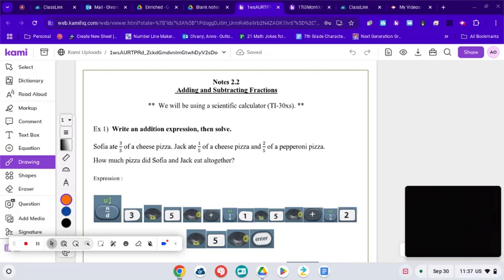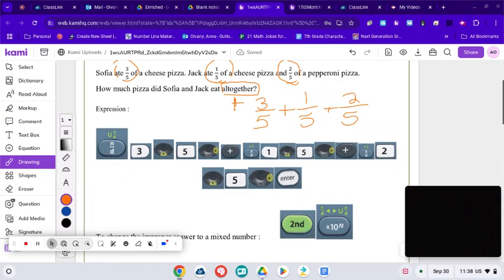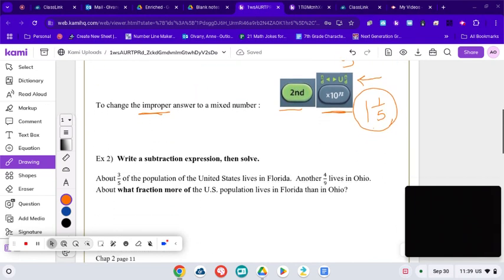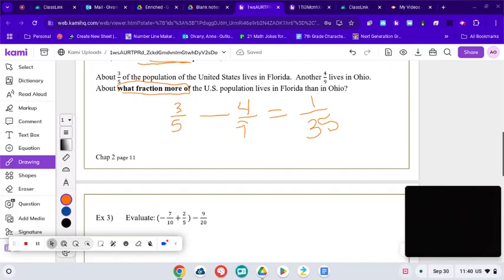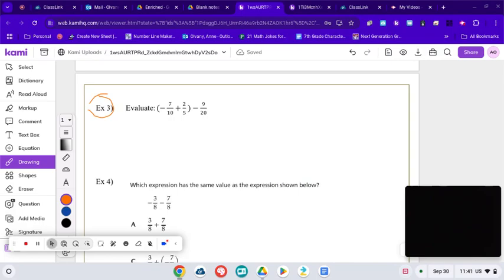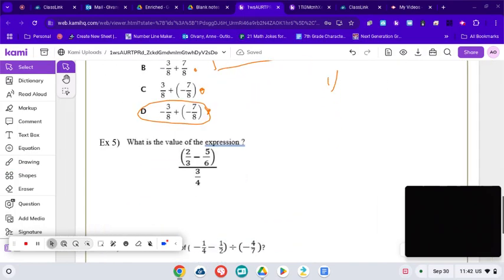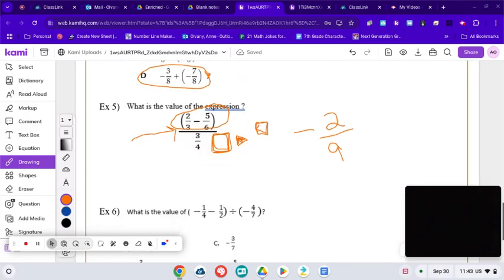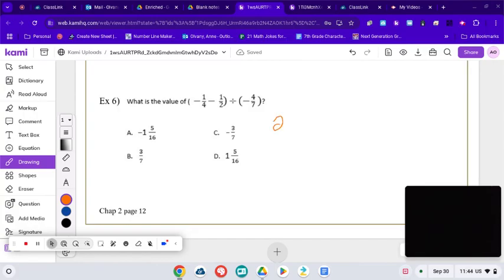Notes 2.2 recorded